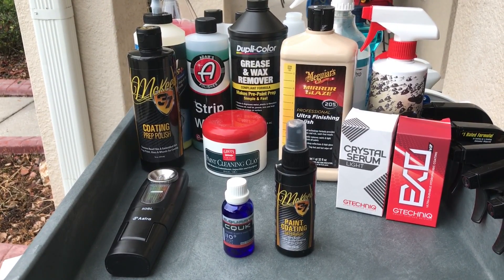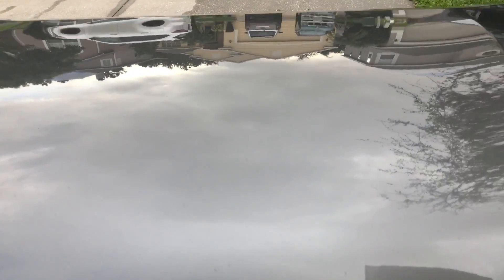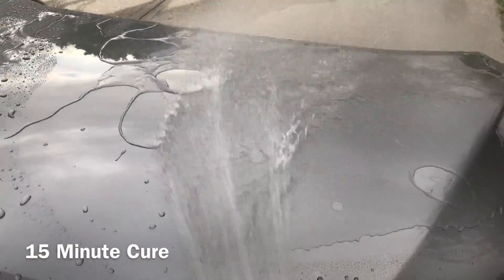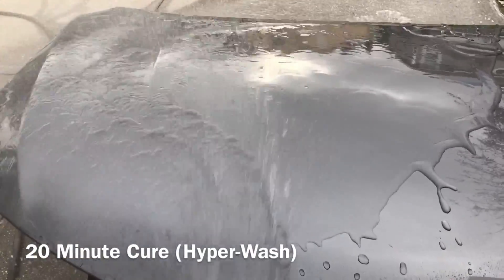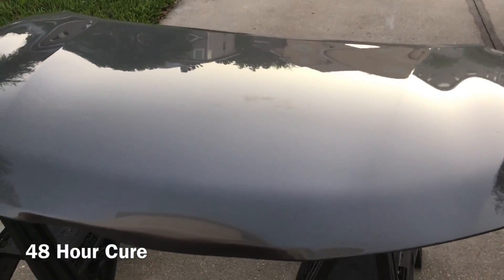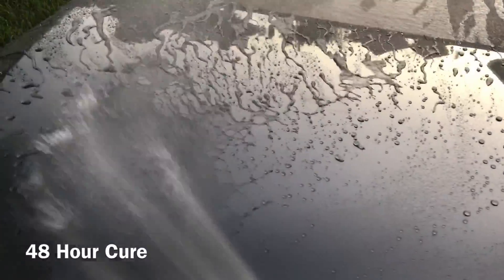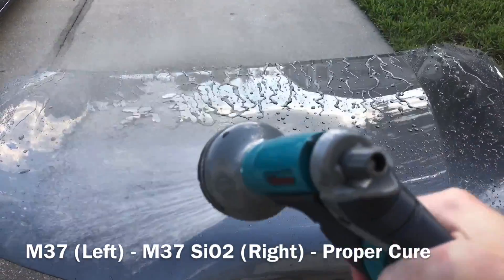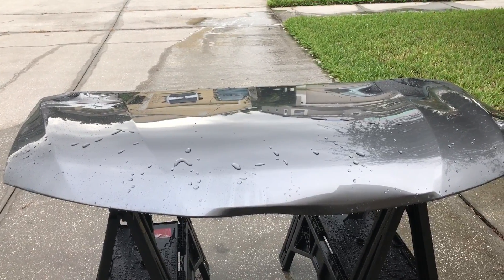Paint Coatings - What happens if you wash them before they cure? Let's test!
This is a test demonstration for what happens when you wet or wash your paint coating before it has properly cured on your paint.  In this video I'm working with CarPro CQuartz UK on the left half of the hood, and McKee's 37 SiO2 Enhanced Paint Coating on the right half.

CarPro CQuartz UK - Kit with Reload
McKee's 37 SiO2 Enhanced

CQUK and M37 were applied 15 minutes prior to the first rinse test.  Then washed 5 minutes afterwards with Meguiar's Hyper-Wash and rinsed.  The panel was dried and later rinsed after waiting 24 hours.  The panel was then dried and sat for an additional 24 hours (48 total) and rinsed.

Overall, you can see CQUK is more affected by the wash with Hyper-Wash compared to M37.  CarPro recommends a 24 hour dry cure avoiding moisture and water.  Followed up with a 5 day cure for avoiding detergents and chemicals.  M37 recommends a standard 24 hour cure.  An early wash and rinse does not fully prohibit the coatings' further ability to continue to cure.  However, with CQUK there's more evidence that the early wash and rinse permanently reduced its maximum hydrophobic performance.  M37's hydrophobics seemed less impacted by the test.

CarPro recommends an application of their Reload spray sealant can be applied 30-60 minutes after the initial application of CQuartz in order to assist in sealing the coating, and act as a barrier against damaging water spotting if moisture or water should be introduced earlier than the 24 hour recommended dry cure.

On top of this initial curing period, the actual coating can continue to cure and may not achieve maximum hardness until well after 5 days, depending on the type of coating you're working with.  However it would be difficult to test for this, as the maximum hydrophobics are achieved relatively quickly within that 1-5 day period.